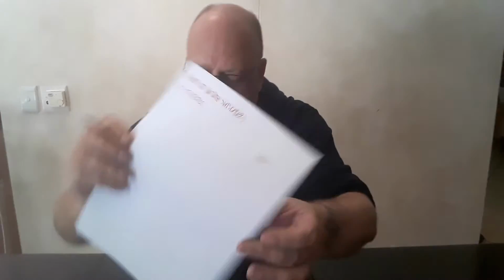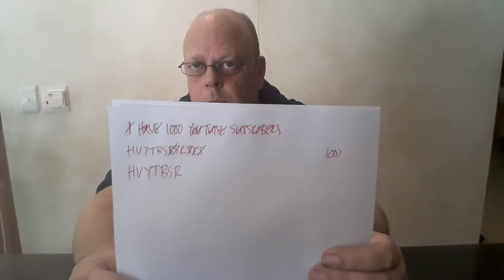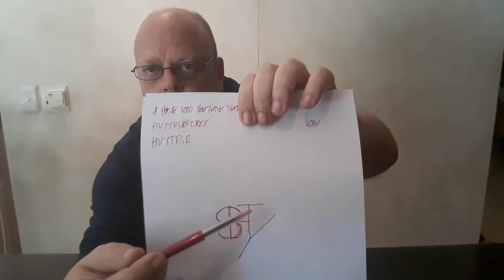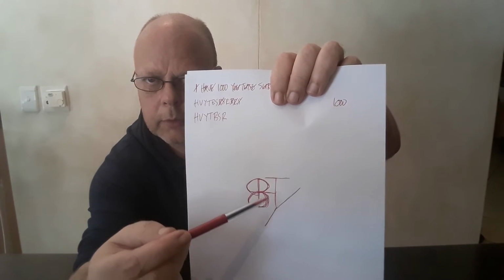SIGIL MAGICK - HOW TO CREATE AND LAUNCH A SIGIL | Uses a method of launching a sigil created by me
This is a how to video about sigil magick used as a manifestation technique. The method I use to launch the sigil is somewhat different, it is something I came up with several years back but is extremely simple and effective to put you into a trance state and transfer the sigil to the subconscious mind.